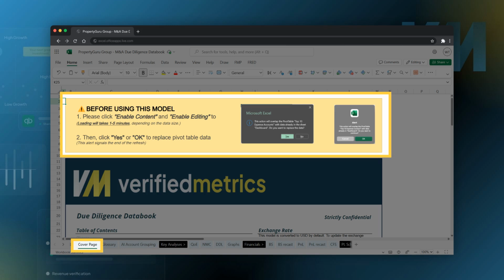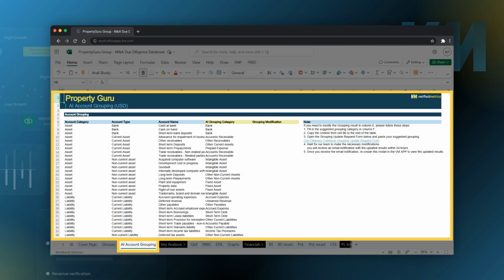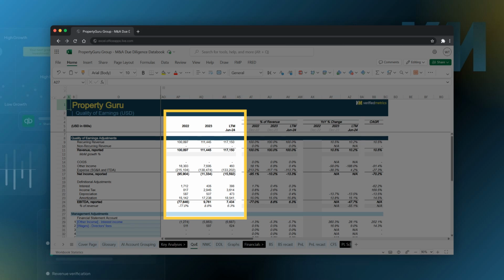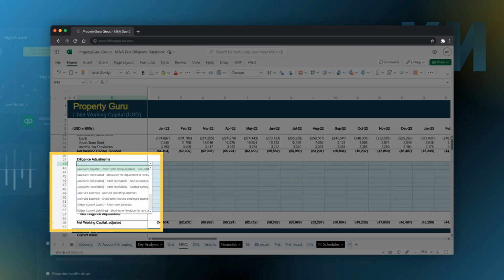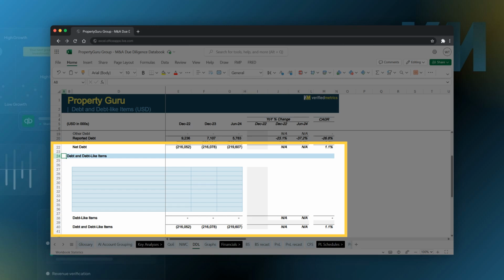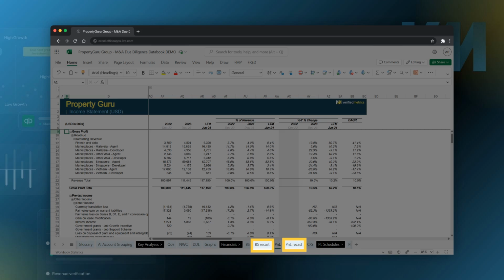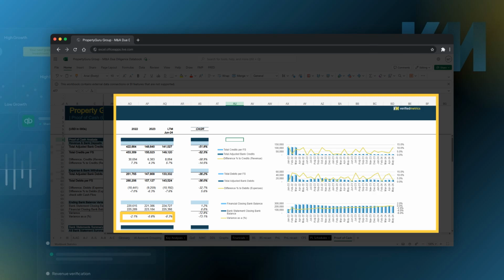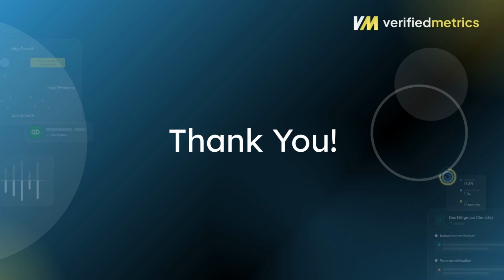Quality of Earnings Databook - An Overview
*Building a Quality of Earnings Databook in Just 10 Minutes with Verified Metrics*
This video provides a step-by-step guide to effectively navigating and utilizing the Databook model—a robust tool that consolidates all key financial data into a single, easy-to-access resource. We’ll walk through a detailed case study, demonstrating how to make critical adjustments as though you were evaluating a real company.

Timestamps
0:00 - Intro
1:03 - AI Account Grouping
1:23 - Quality of Earnings
2:32 - Net Working Capital
3:29 - Debt and Debt-like Items
3:57 - Graphs
4:21 - 3 Financial Statements
4:41 - Proof of Cash and Charts
5:34 - Detailed breakdown of Vendors, Revenue, and Employee expenses
6:04 - Balance Sheet Schedules